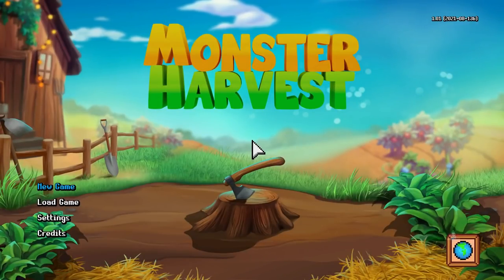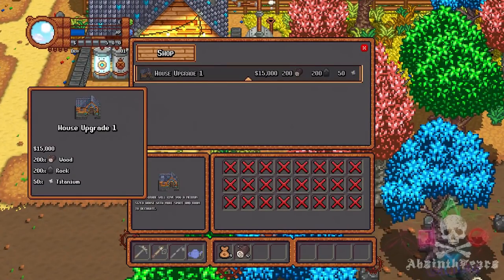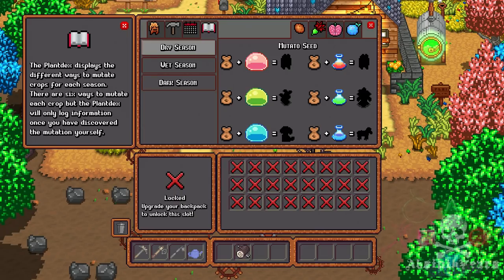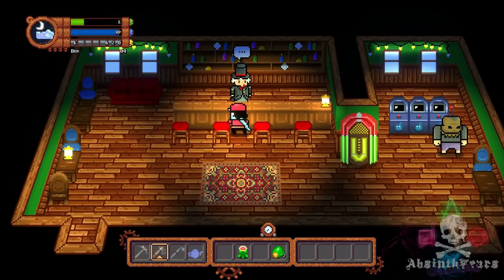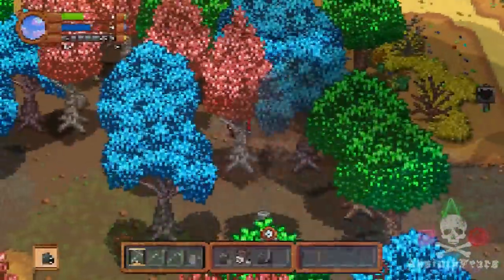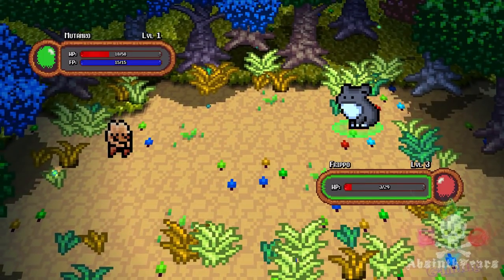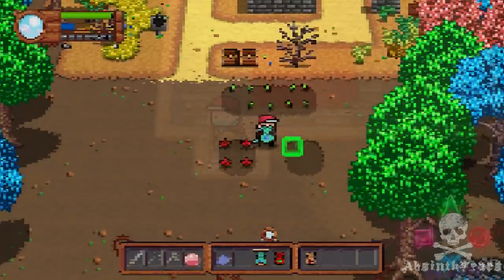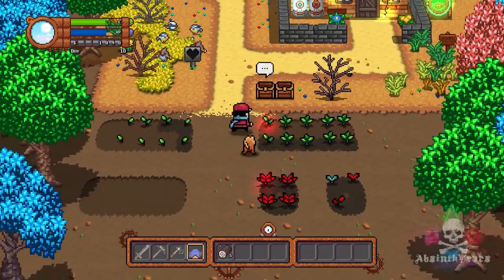Lets Play - Monster Harvest: Learn the Basics - 1-10 Days (Part 1)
Learn everything you need to know as we adventure into Planimal Point in Monster Harvest.
For some GamePlay Hints & Tips that the game does not mention.

Monster Harvest is a monster collecting and farming action RPG with a twist! Its very very simular to Stawdew Valley. You grow, collect and mutate your crops and take them into battle! Brimming with quests and multiple ways to build your dream farm, get ready to farm, craft, explore and charge into battle across the vibrant world of Planimal Point.
Monster Havest  is on Windows PC, PlayStation 4, Xbox One, and Nintendo Switch tomorrow!

Also if you fancy any of my designs or a sweet AbsinthTears Gaming Tee/Hoodie: please support me & have a look at my "SWAG" Merch. All sales go towards expanding the channel & is greatly appriciated: